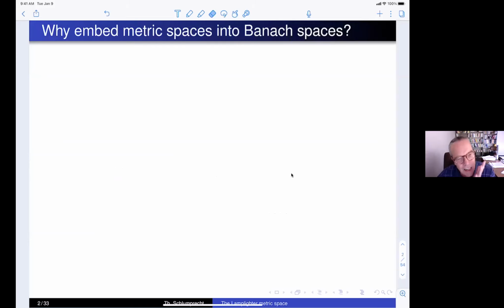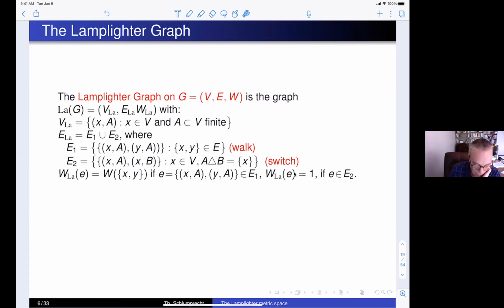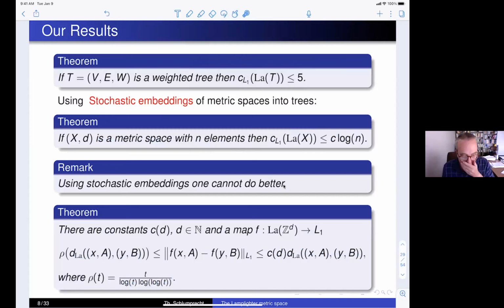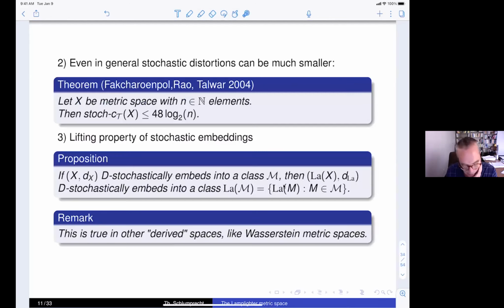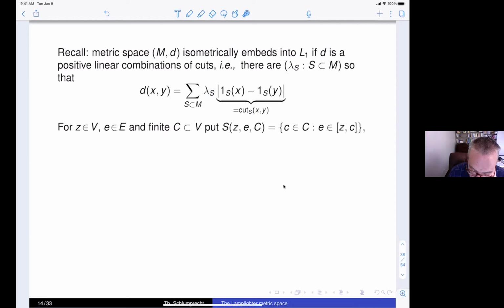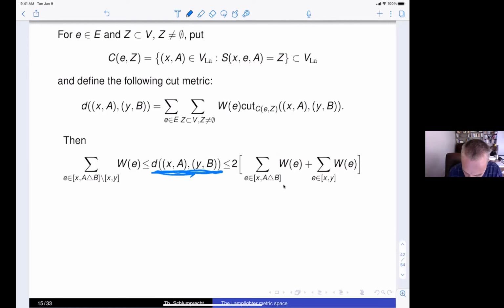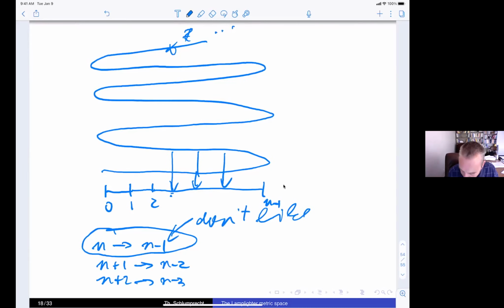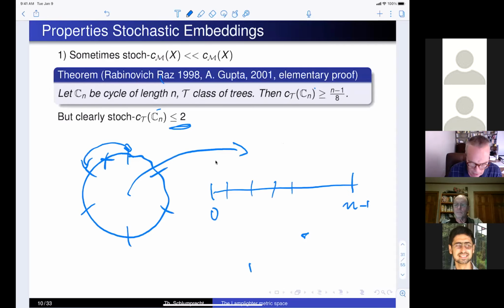#67: Thomas Schlumprecht- Lamplighter metric spaces and their embeddings into $L_1$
Colloquium talk at University of Illinois Urbana Champaign